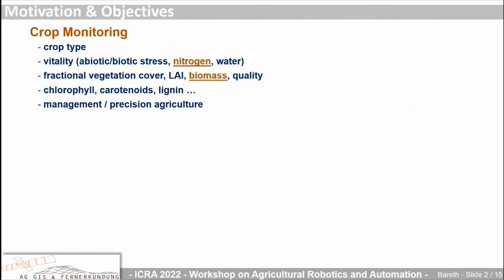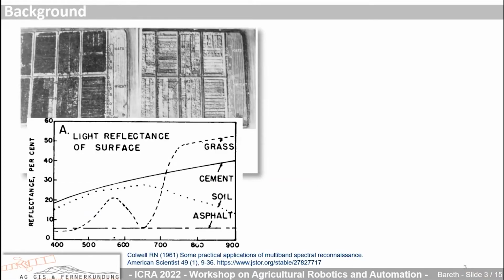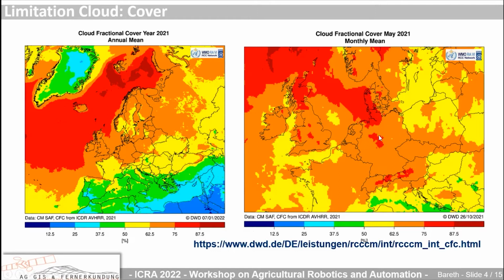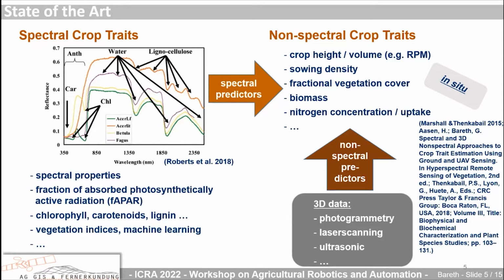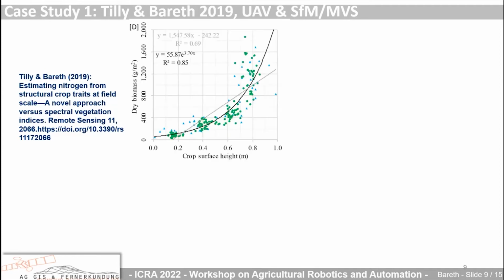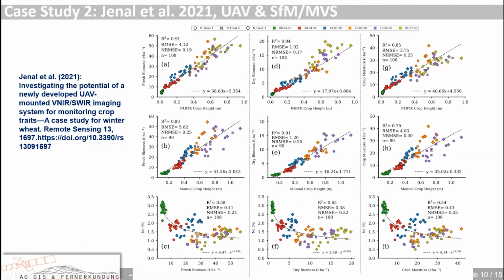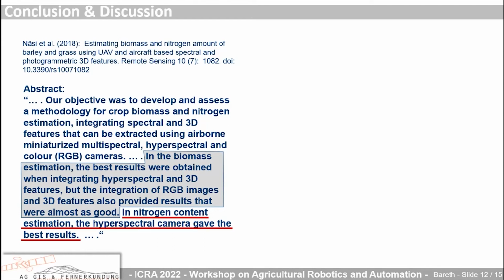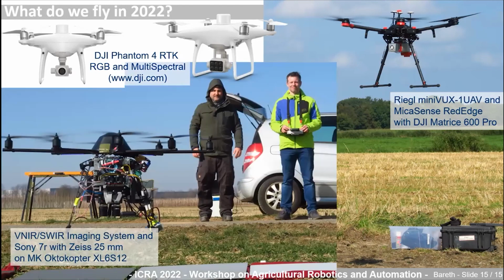Talk by G. Bareth: Monitoring Crop Biomass and N-uptake from Structural Data using UAVs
Invited Talk by Georg Bareth "Monitoring Crop Biomass and N-uptake from Structural Data using UAVs" given at the International Conference on Robotics and Automation 2022 Workshop on Agricultural Robotics and Automation.